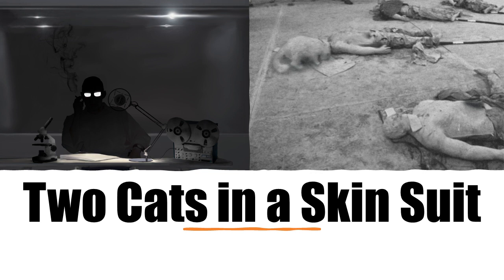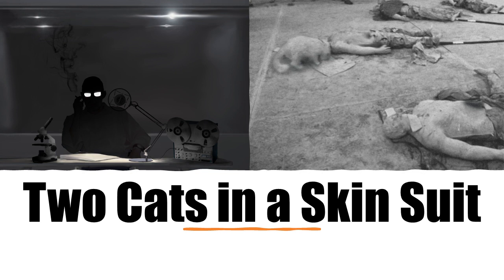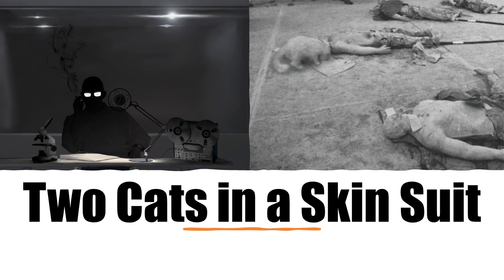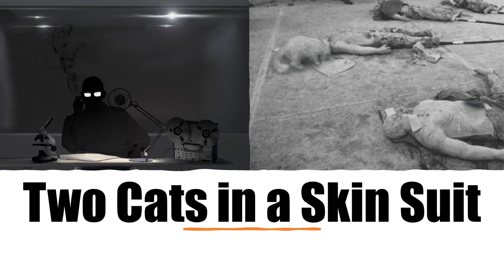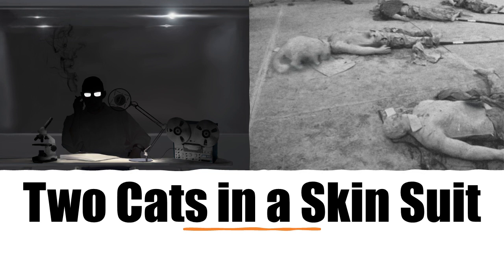SCP-3904: Two Cats in a Skin Suit Audio Narration - Declassifying the Paranormal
Welcome to today’s narration of SCP-3904: Two Cats in a Skin Suit. Here at Declassifying the Paranormal we bring you audio narrations about objects and entities that could shake the very foundations of what we think is and is not real.